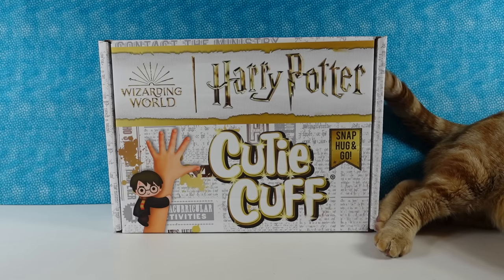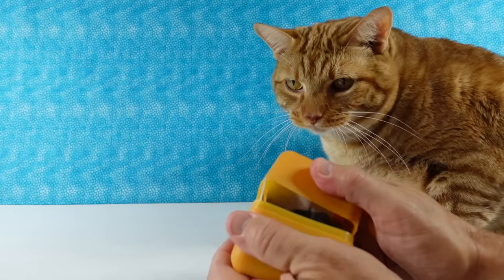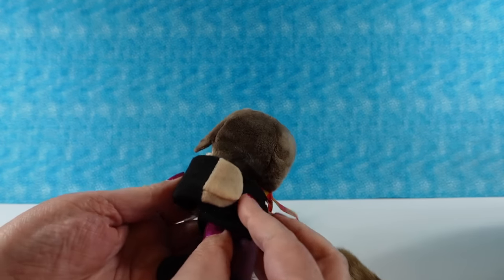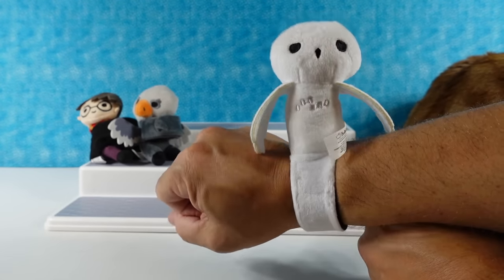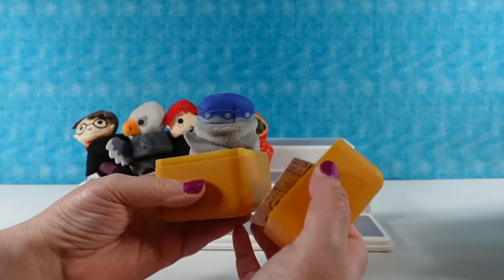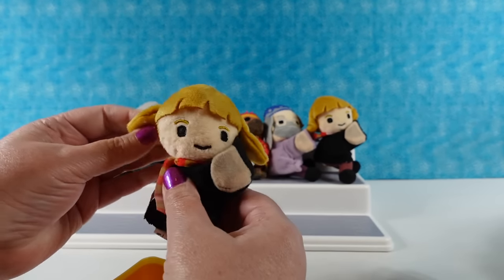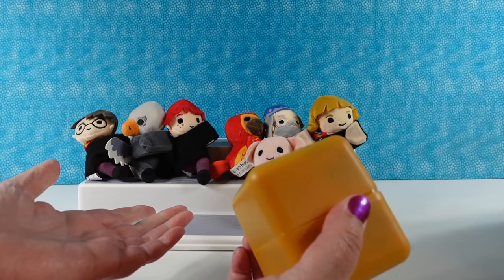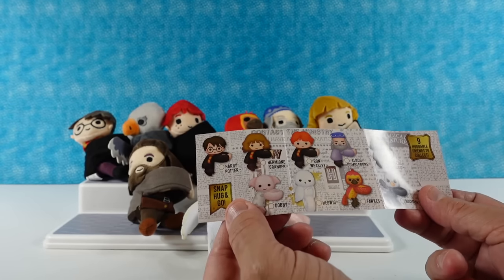Harry Potter Cutie Cuff Blind Bag Plush Unboxing Review